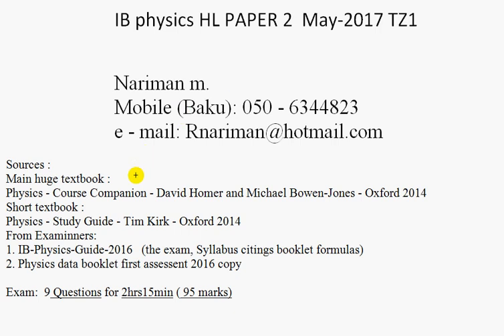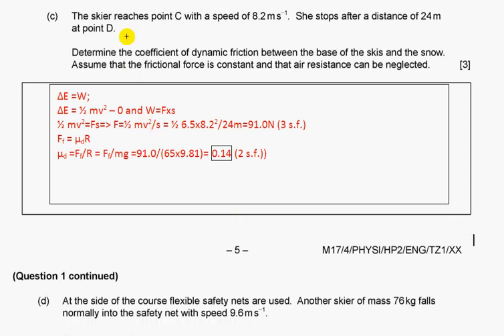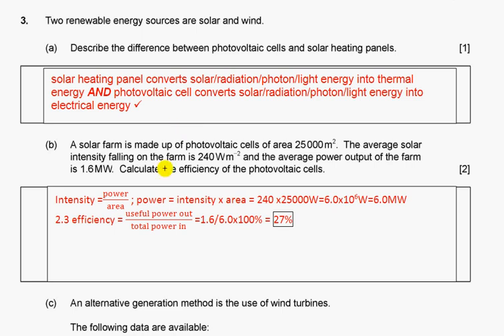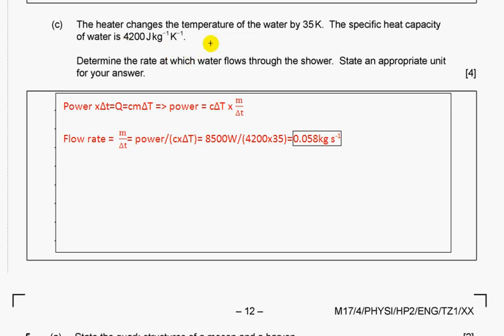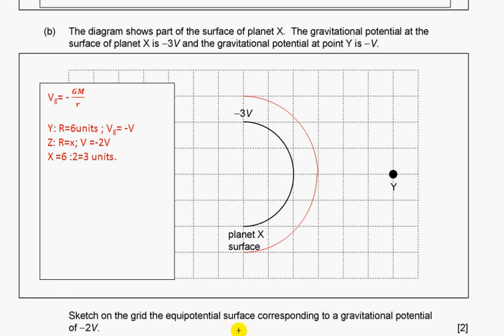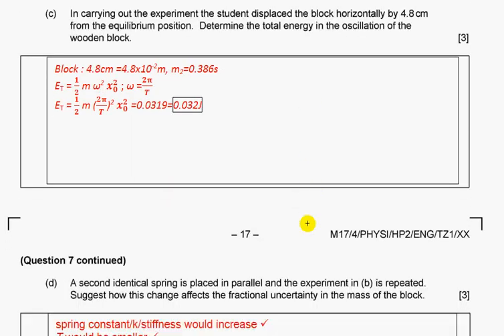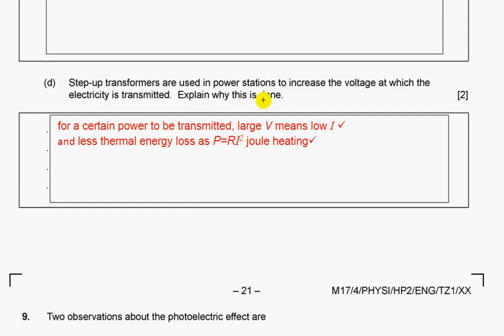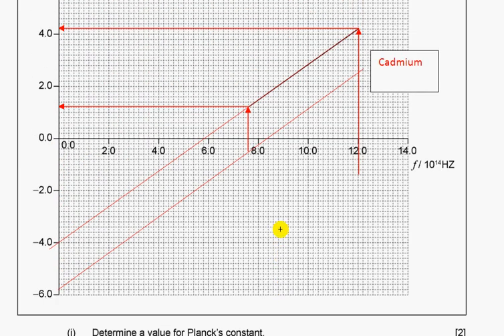TZ1 IB Physics HL Paper2 2017 May baku teacher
see also:
May 2018 :

ALSO,
download the following two documents from Examination board.

AND
learn equations SL and HL 2019
from IB Physics dta booklet: